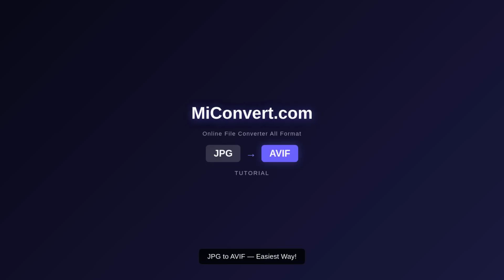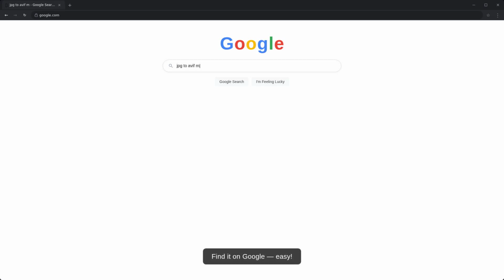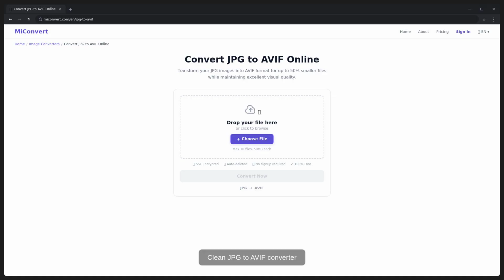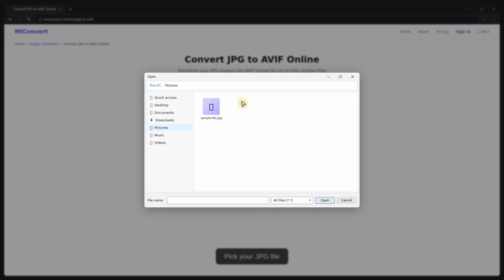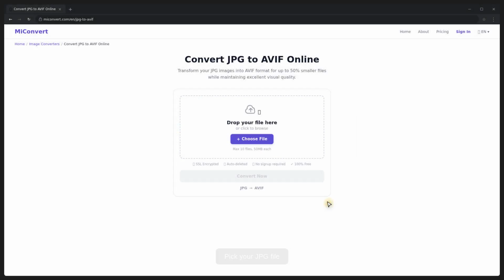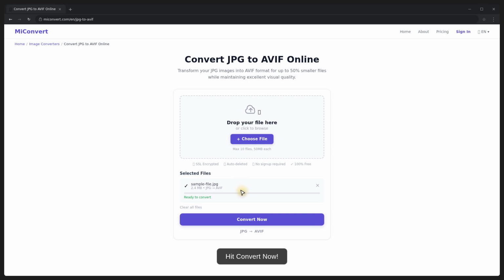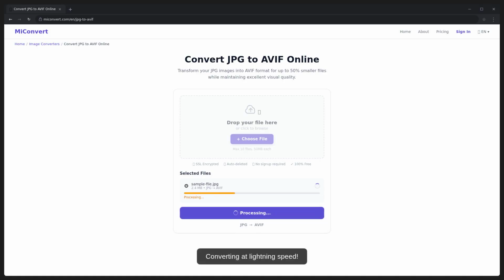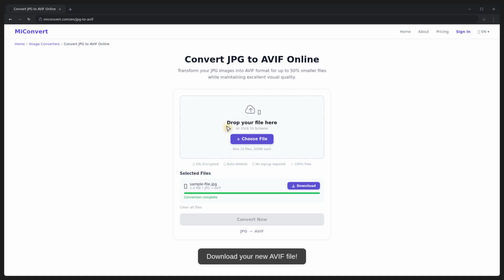Quick Guide: Convert JPG to AVIF Online Without Software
Convert JPG images to AVIF for 50% smaller files with same quality. Next-generation web format. Free online converter.

✅ In this tutorial:
0:00 Introduction
0:06 Search on Google
0:14 Open Converter Page
0:20 Choose Files
0:28 Convert Now
0:35 Download Results